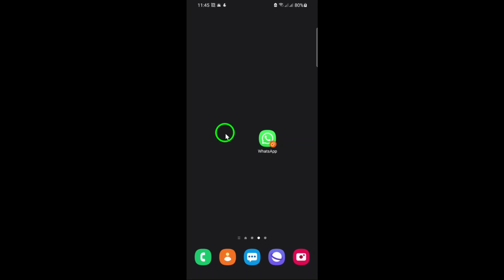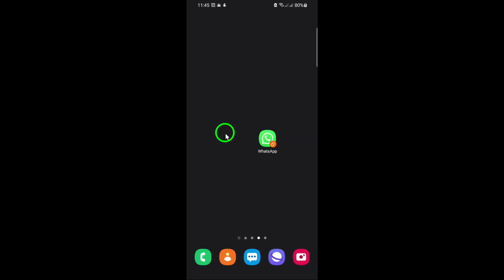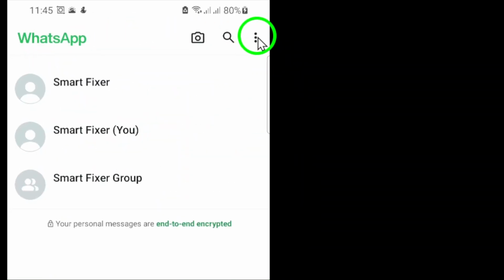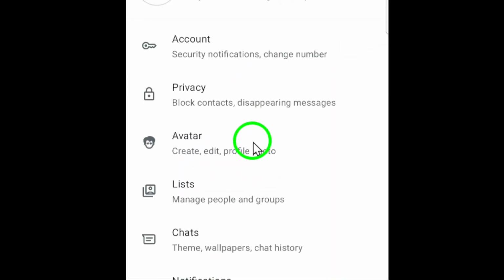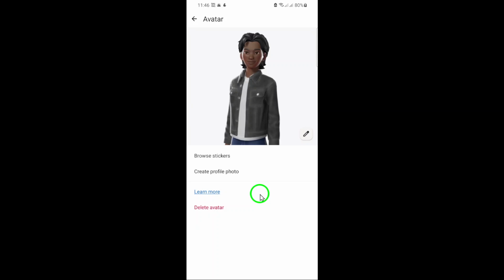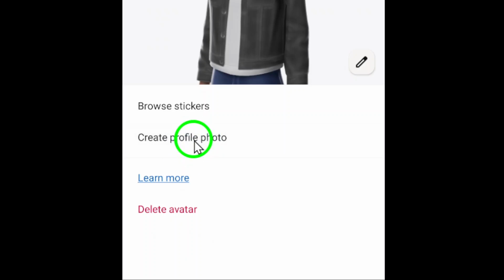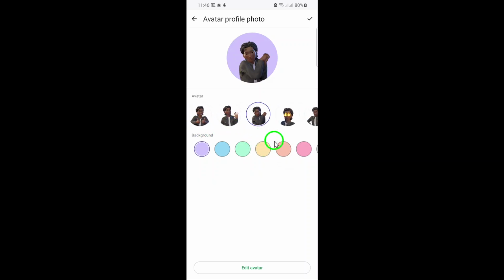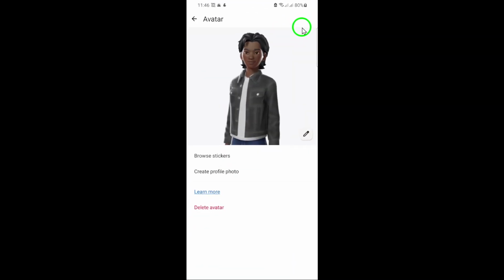How To Use Avatar As A Profile Picture On WhatsApp (Updated)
Learn how to use your personalized avatar as your profile picture on WhatsApp! This video will guide you through the simple steps to create and set your avatar, allowing for a unique way to represent yourself.

Here's how to update your profile picture:

1. Open WhatsApp App

2. Tap on the three dots in the top right corner and select "Settings"

3. Tap on Avatar

4. Tap on Create profile photo

5. Choose the pose, background color, or expression

6. Tap on the check mark in the upper corner

Chapters:
00:00 Intro
00:12 Soultion
01:05 Outro